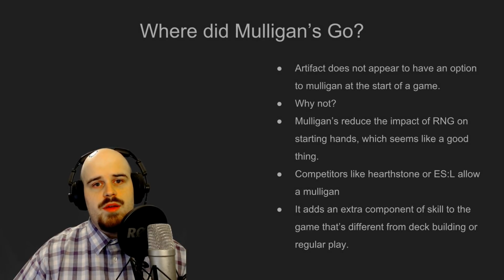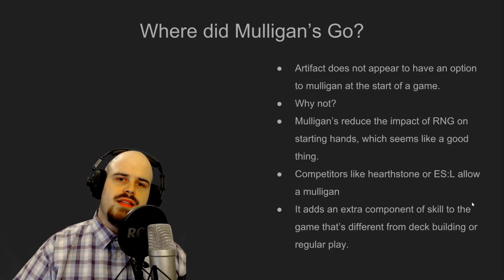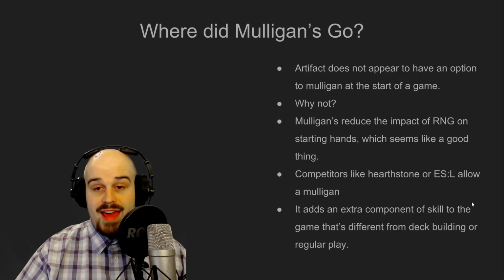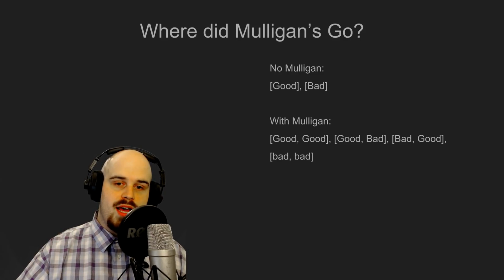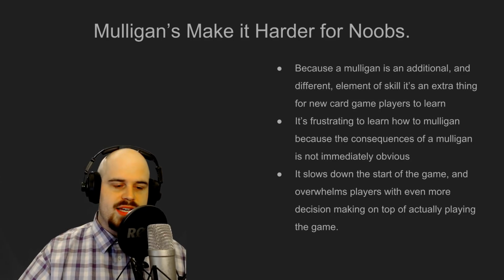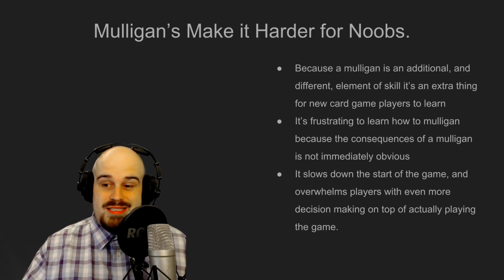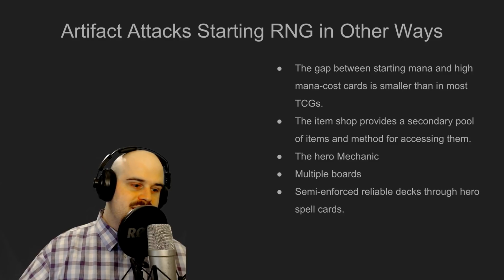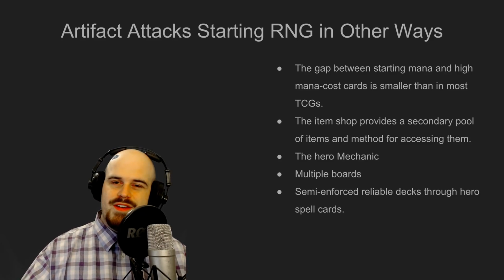Artifact: What Happened to Mulligans?